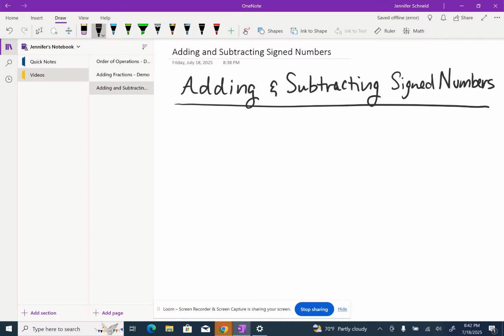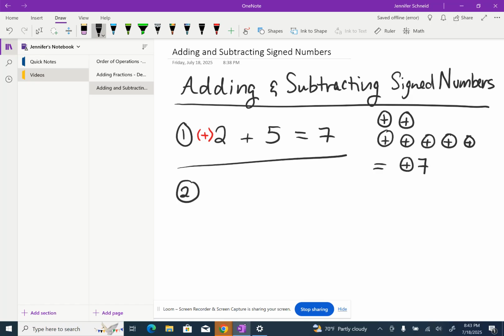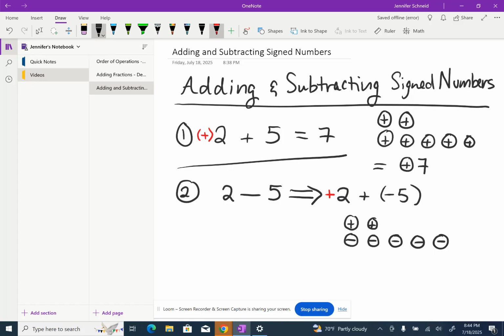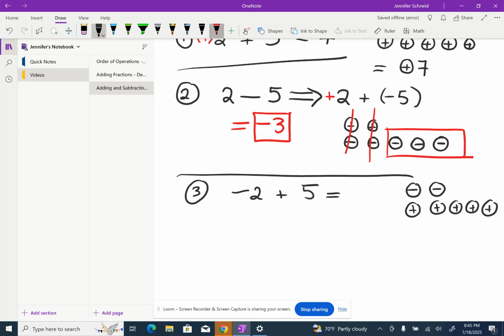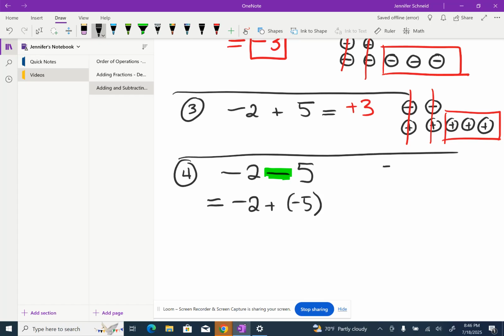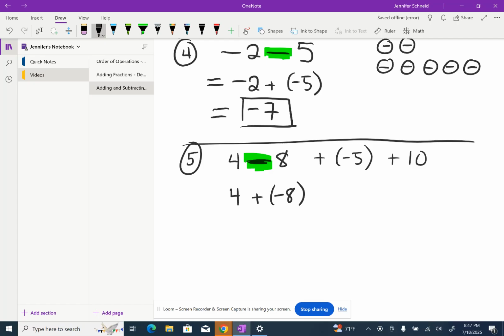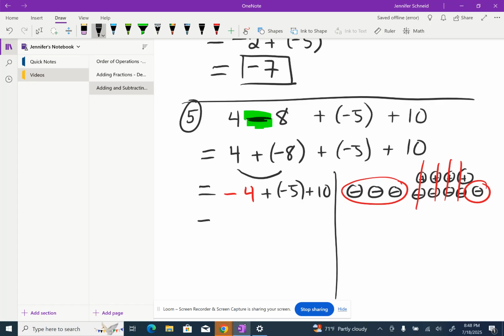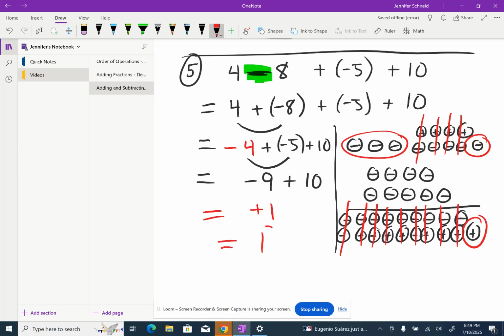Wyzant Tutor Spotlight: Jennifer S., 08/12/2025 21:45:00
Meet Wyzant tutor Jennifer S.
Expert Help from a Seasoned College Math Prof / Certified Teacher